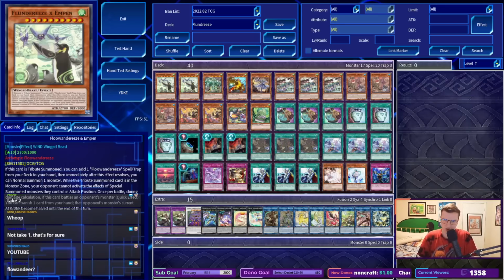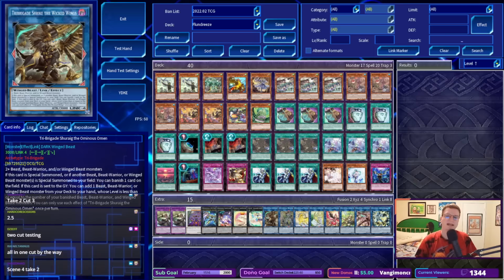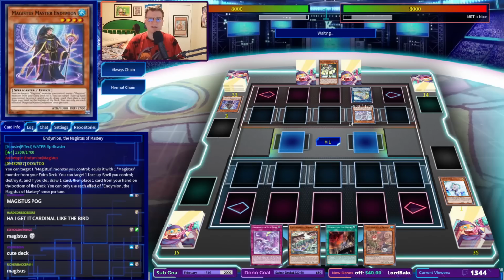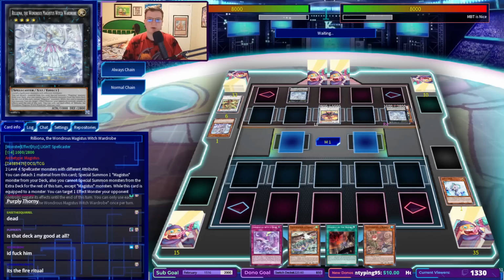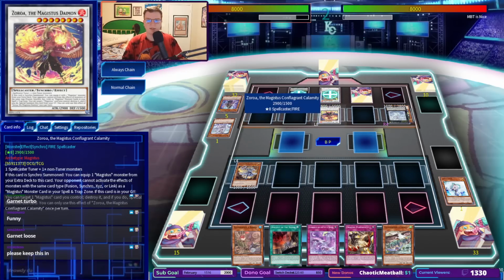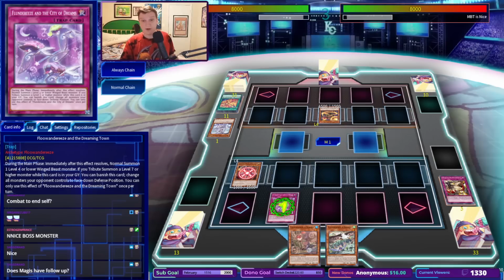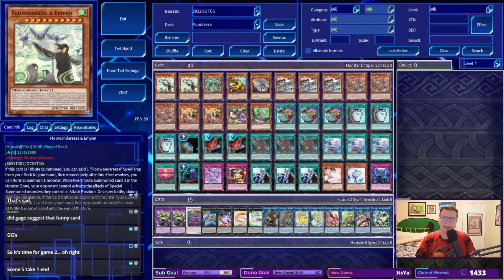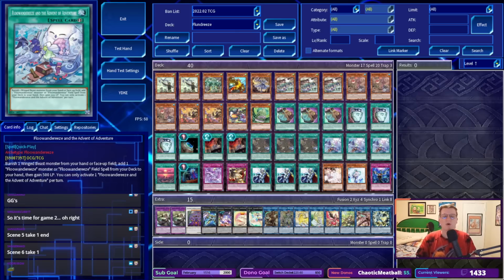FLOOWANDEREEZE - One Take Testing